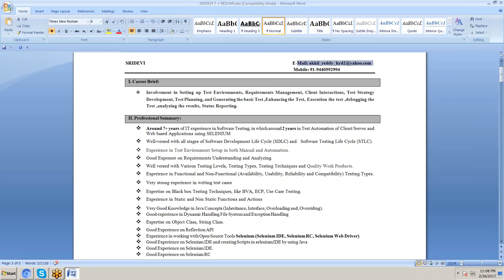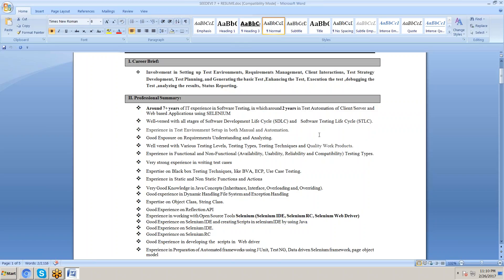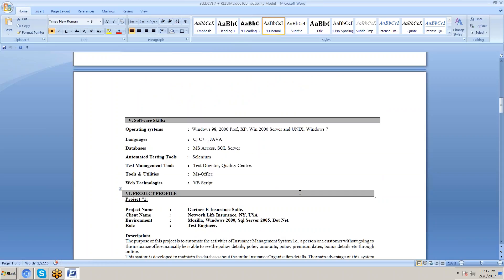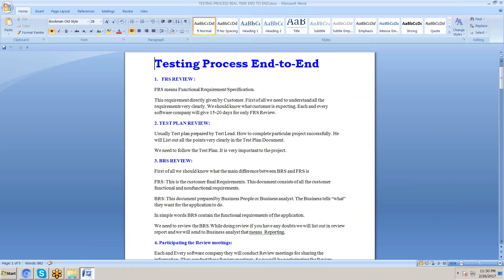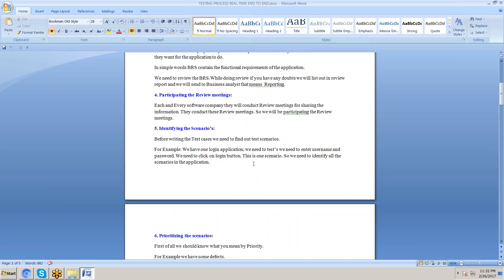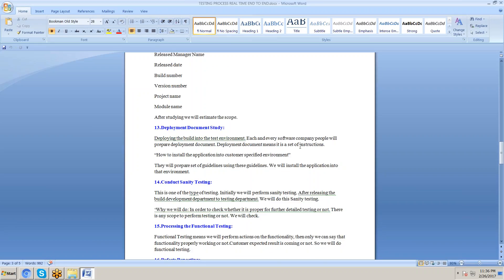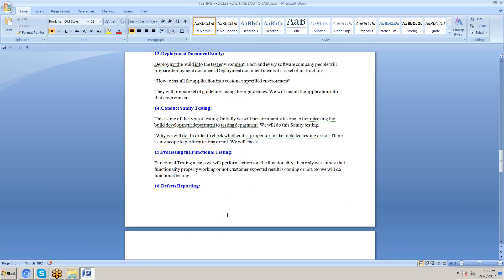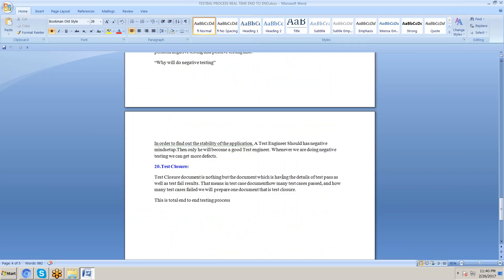RESUME PREPARATION & END TO END TESTING PROCESS IN TESTING